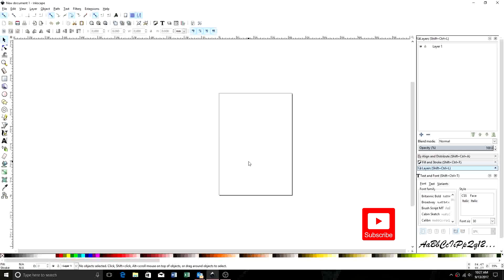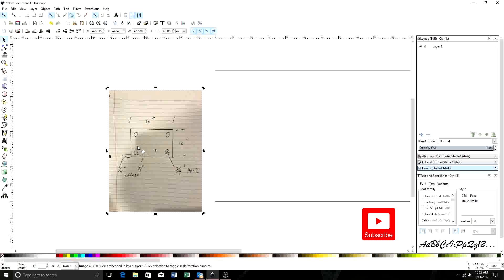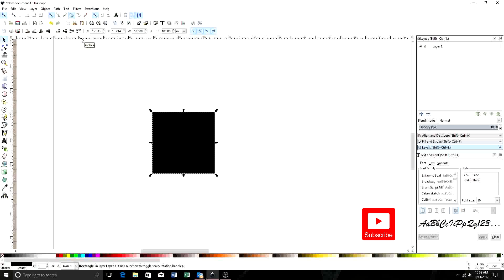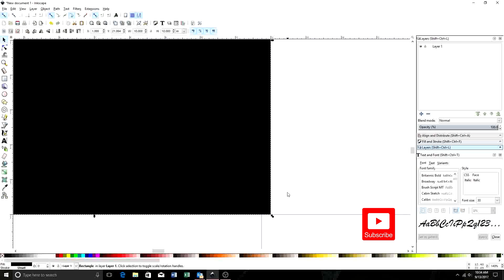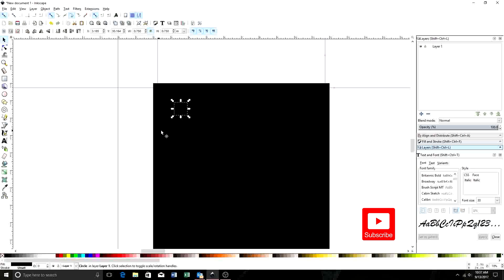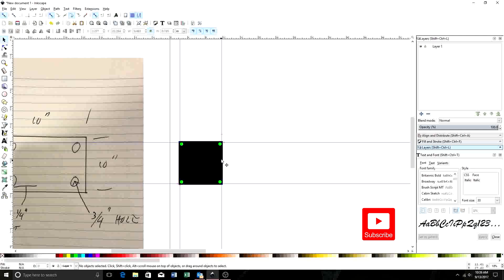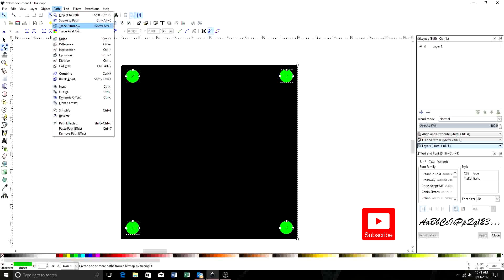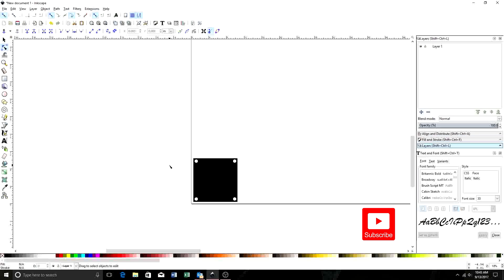Using InkScape to make basic drawings to cut with your CNC Table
Using InkScape to make basic drawings to cut with your CandCNC table.

In this tutorial, I show you how to start using the basic tools in Inkscape. This is a basic introduction to some of the features and tools within the program.

I give tips on what SheetCam likes and doesn’t like when entering these drawings into SheetCam to be processed into Gcode.

What is covered in this tutorial.
Basic editing.
How to use and scale drawings in InkScape
How to Exclude.
How to use guides.
How to import pictures.
How to manage the tool bars.
What SheetCam likes for importing drawings.
Basic Editing and tips for Cutting with CNC.

Once you get cutting out your parts you will need a lot of grinding disks and other materials. Just copy and past this link into your browser and it will take you to the grinding disks and other materials you will need.

If you have any requests for further videos or tutorials you would like to see or get help with post your request in the comments below.